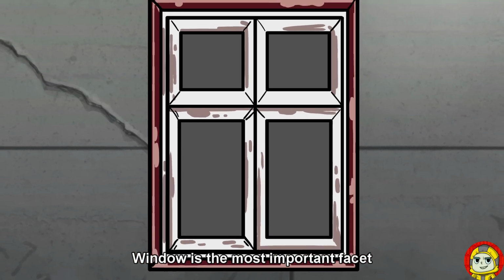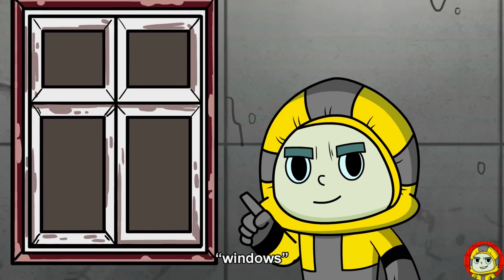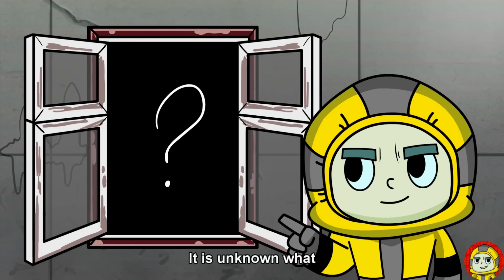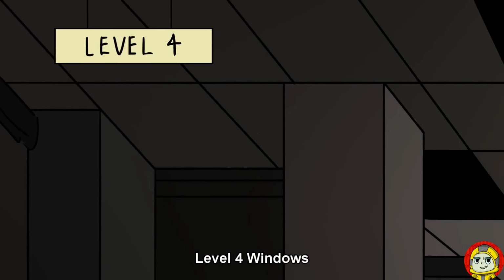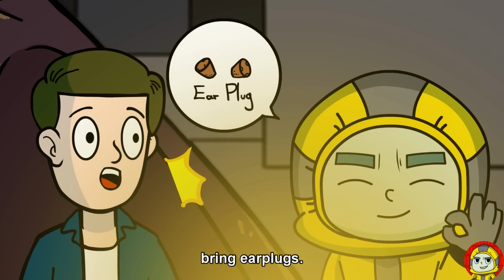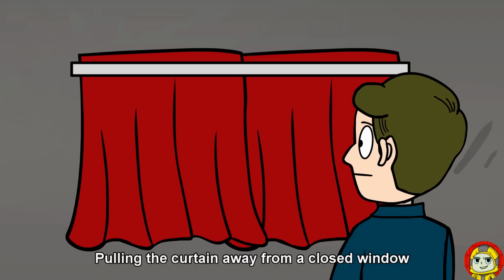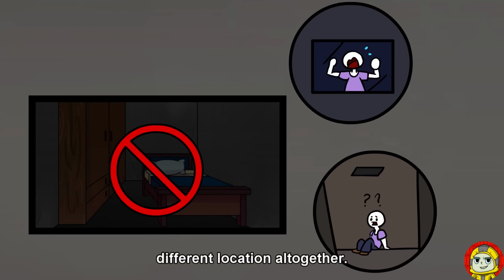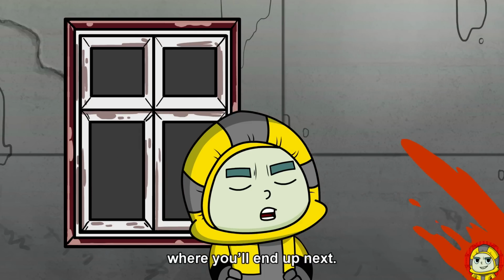"The Windows" - Backrooms Entity 2 (Backrooms Animation)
Stretch brings you The Backrooms Entity 2 - "The Windows" Animation.

Entity 2, also known as "The Windows", are creatures that take on the shape of non-anomalous windows.

"The Windows" was created by awesome author "MoonlightSerenity". Source
"Level 4" was created by awesome Reddit author 'u/M654zy'. Source